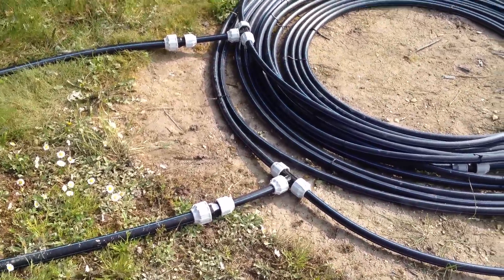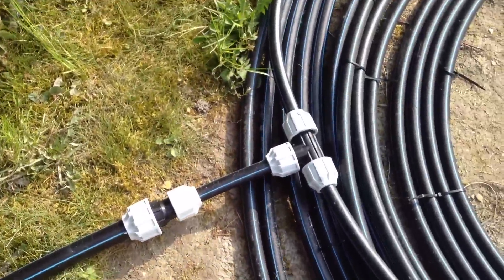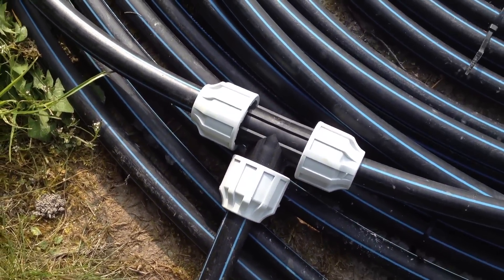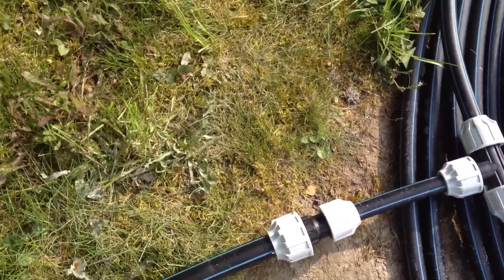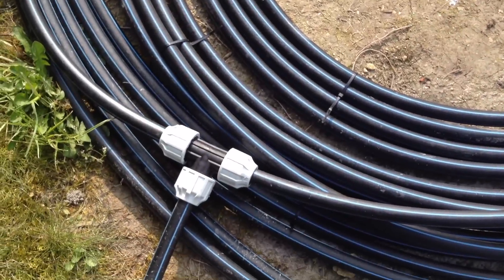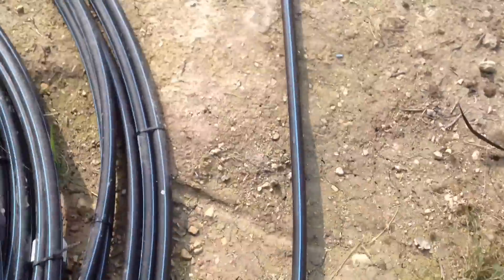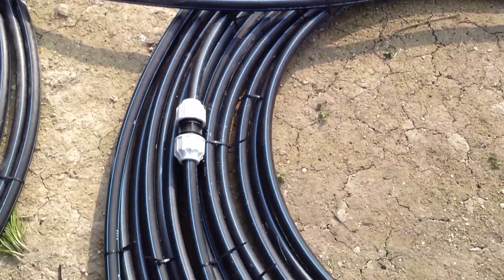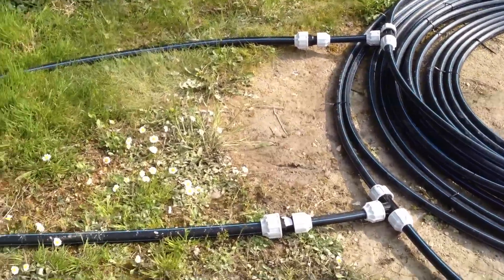DIY solar heating for swimming pool - make your own hot water using the sun and black pipe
Having previously paid 1500 quid for solar panels that leak I wanted to try to make my own.
Black PVC pipe is cheap and robust. The plastic joiners are just a few euros each.
Also will help the environment.